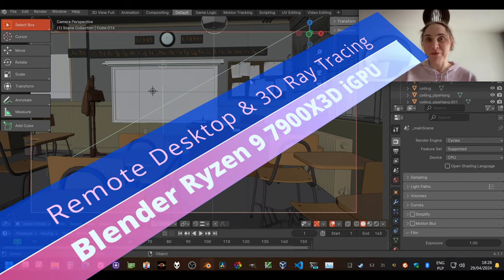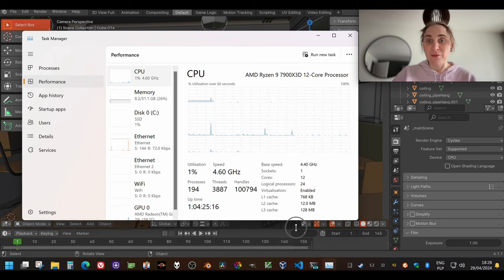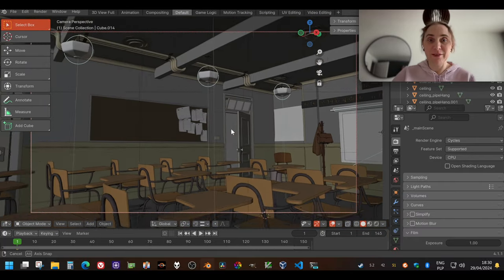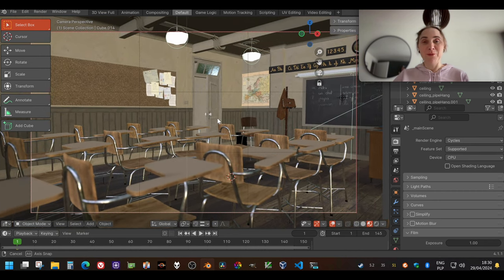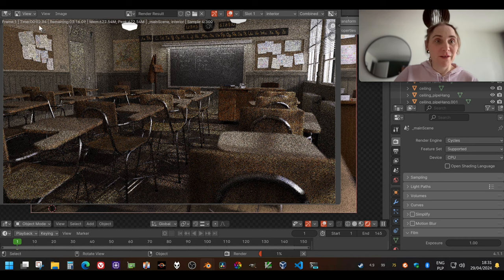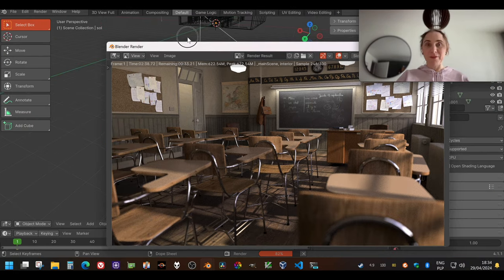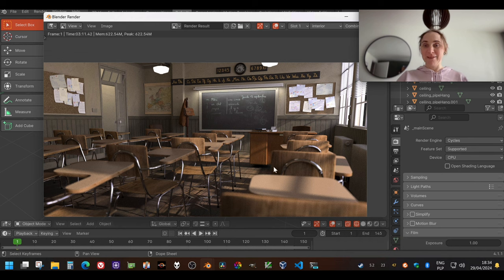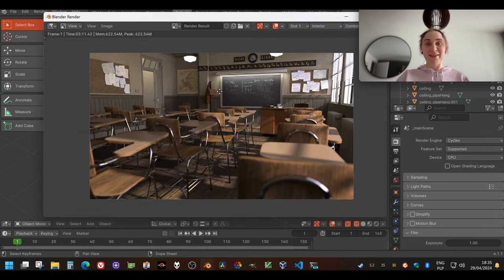Blender Remote Desktop 3D Ryzen 9 iGPU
Testing Blender real-time and offline 3D rendering over Remote Desktop on Ryzen 9 iGPU.

I also tried games over remote desktop, but that didn't work. Probably not a good idea anyway to play games over RDC. However content cration tasks can be done over RDC pretty well, e.g. RDC does not impact raytracing time in Blender, and at the same time I can do that on my MacBook Air while relaxing on my couch.